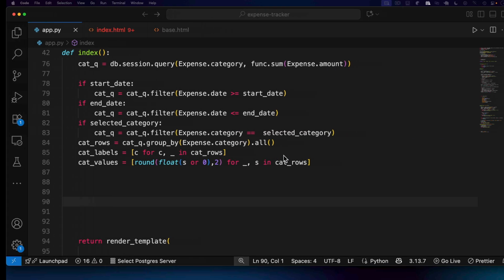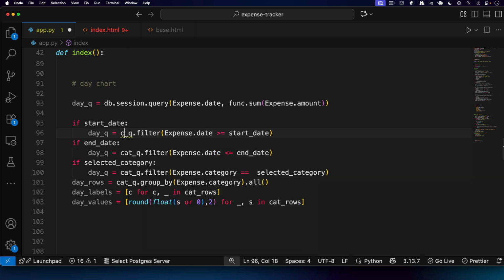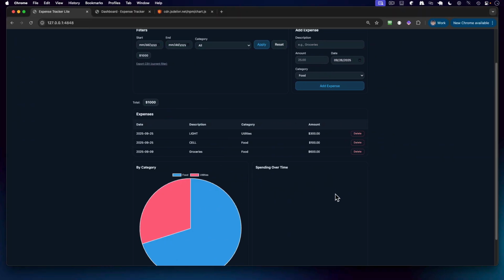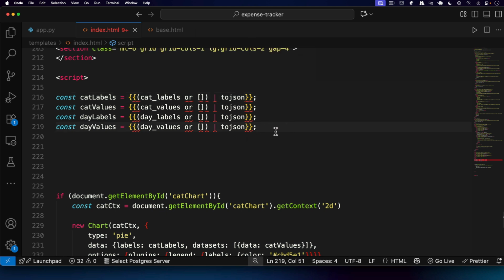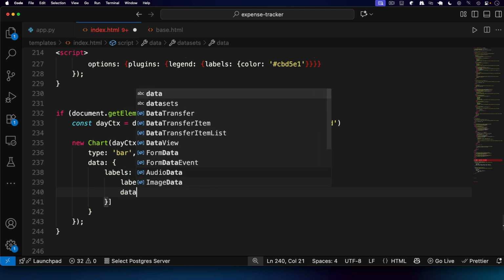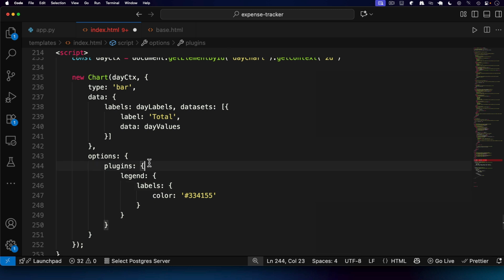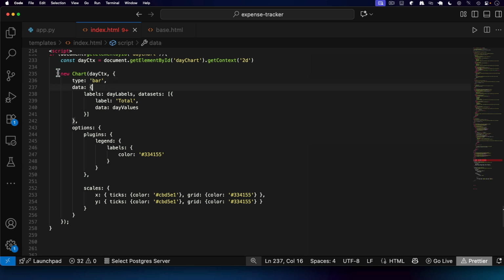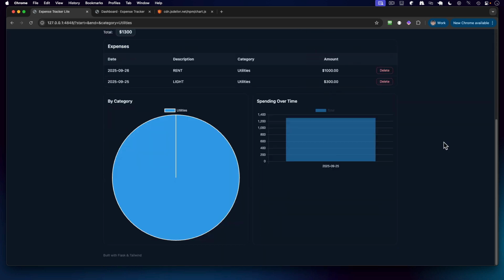Flask Expense Tracker #16 – Add Daily Totals Chart (Backend + Frontend)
👉 In this lesson:  Wrap Up & Next Steps (Ideas for Expansion) – Summarize the project and suggest future improvements like auth or budgets.